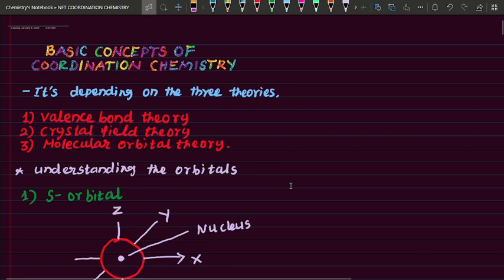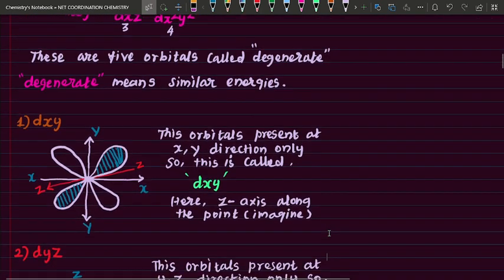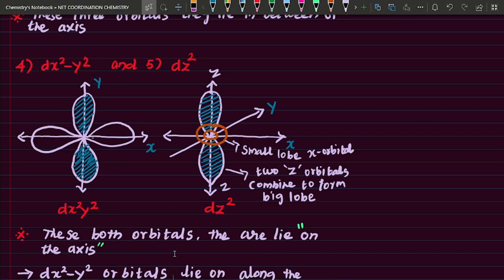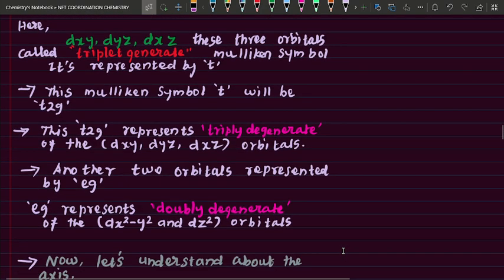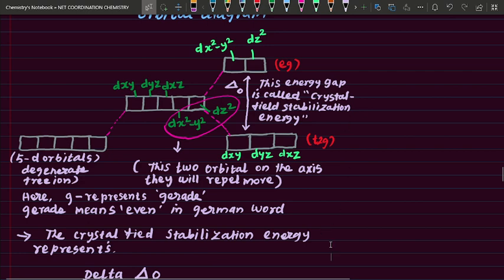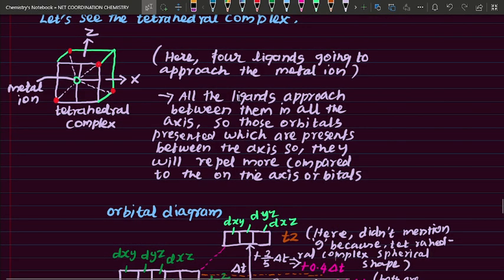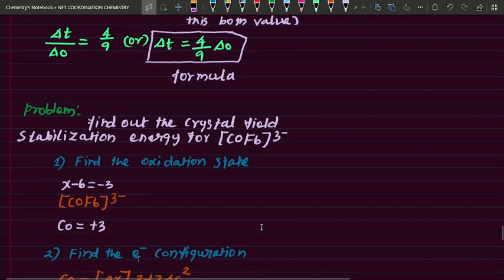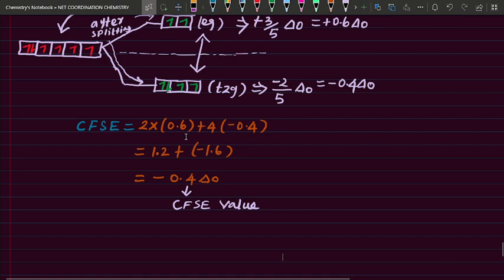BASI CONCEPTS OF COORDINATION CHEMISTRY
basic concepts of coordination chemistry. spd orbitals and splitting of the 5d orbitals valence bond theory crystal field theory molecular orbital theory. crystal field stabilization energy degenerate orbitals t2g orbitals eg orbitals triply degenerate and doubly degenerate orbitals. coordination gerade complex metal ion and ligands. chemistry coordinationchemistry metalions ligand metalcomplex orbital crystalfieldtheory @RelaxRailRide